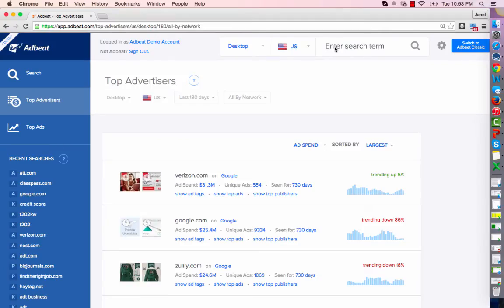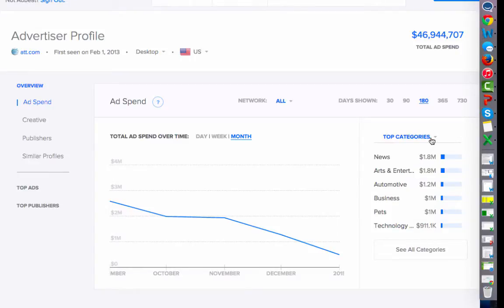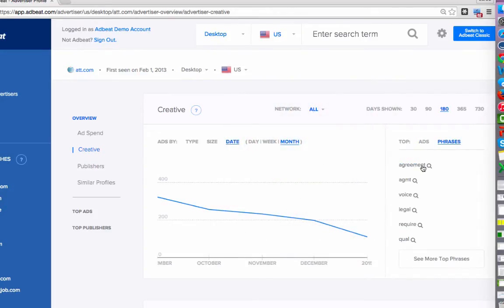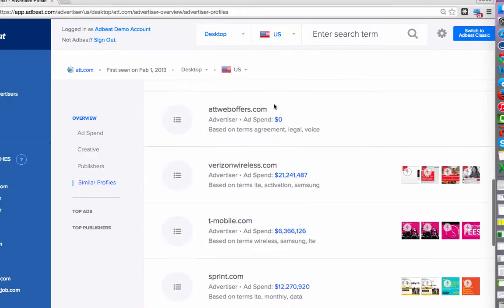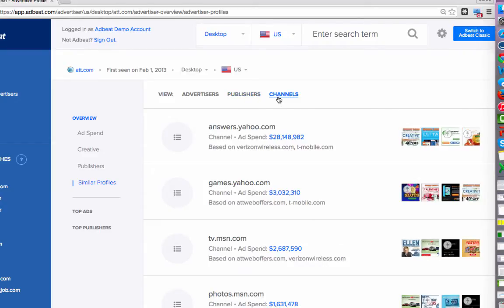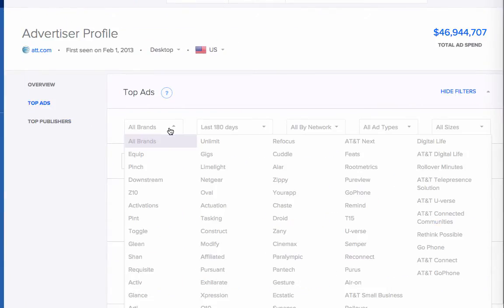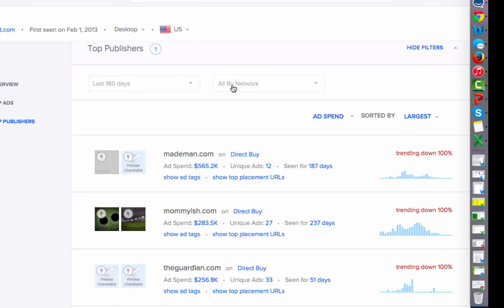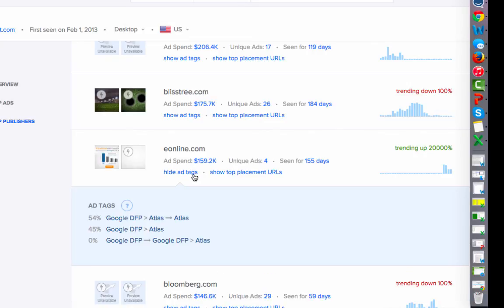Advertiser Profile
Adbeat Advertiser Profile Page

Adbeat Provides:
-Competitive intelligence
-Advertising Creative Strategy
-Display/Native/Contextual/Mobile Advertising Intelligence
-Access to 90+ Networks - i.e The Google Display Network, Yahoo, AOL, & Direct Site Buys
-Access to over 20 Countries